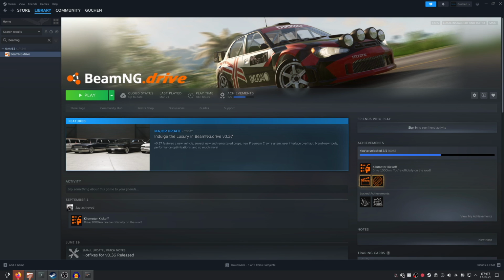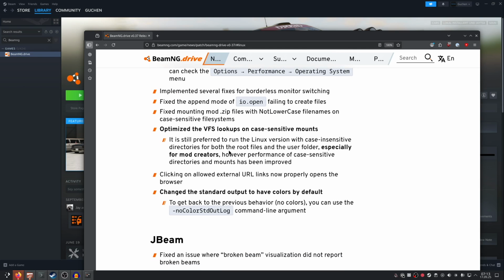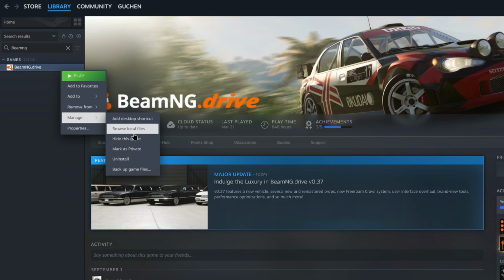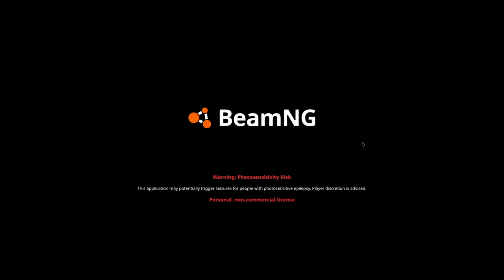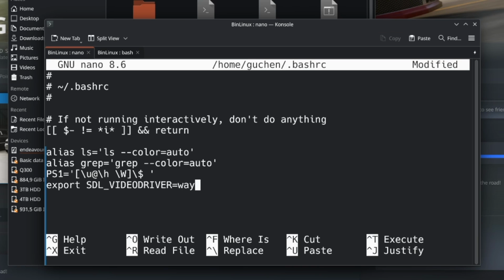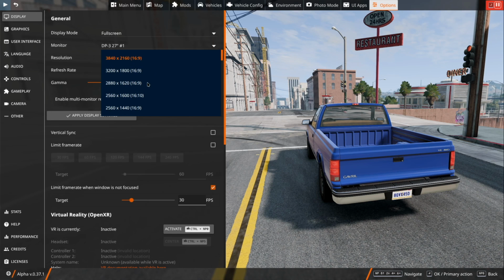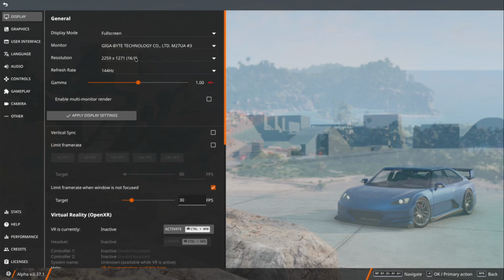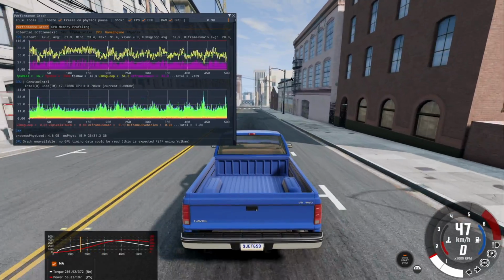BeamNG.drive Native on Wayland! Linux is getting noticed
With the latest 0.37 update, there were quite a few improvements for the native Linux version of BeamNG.drive. This includes a native Wayland renderer that must be activated manually however. In this video I will show you how to do just that.
Let me know if you want to see more content like this. I have some ideas in mind but don't know for sure when I'll have the time to put them into a video.

If you want to skip to the tutorial, go to 2:58

The commands used in the video:
export SDL_VIDEODRIVER=wayland
echo $SDL_VIDEODRIVER
nano ~/.bashrc